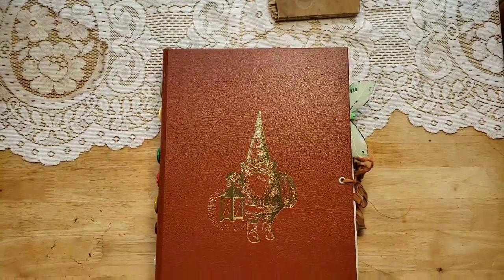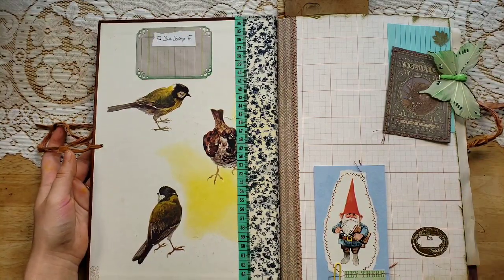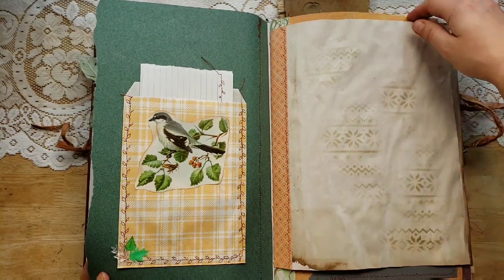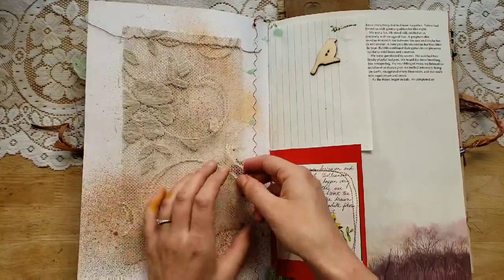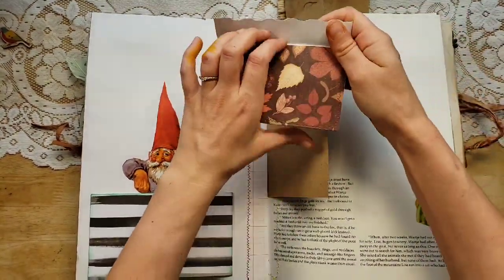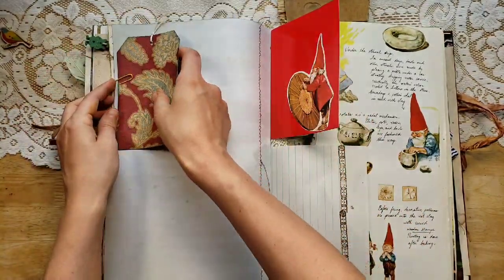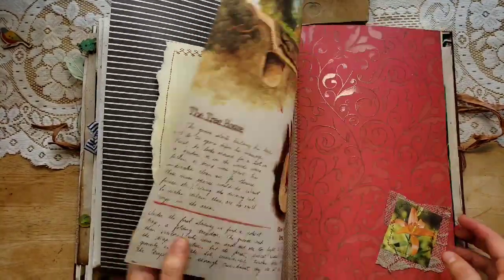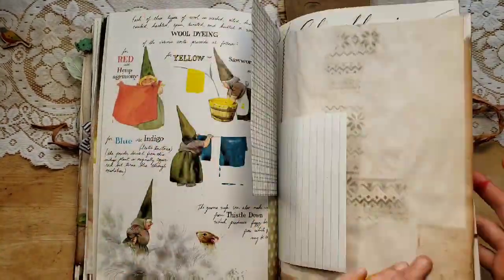Gnome Coffee Table Sized Junk Journal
Magnolia Seed
(Divine boho beads & journal supplies)

The Scrapologist
(Deluxe junk journal kits)